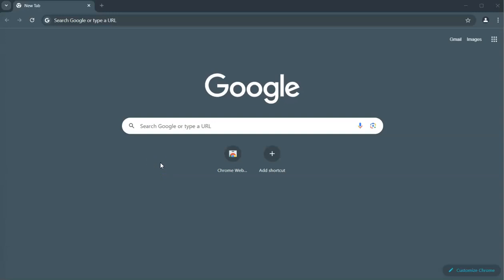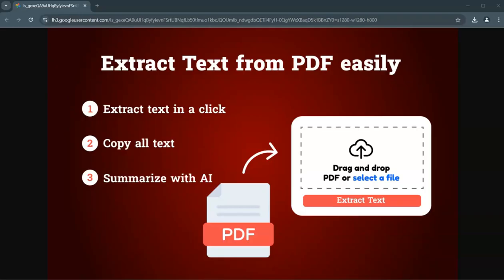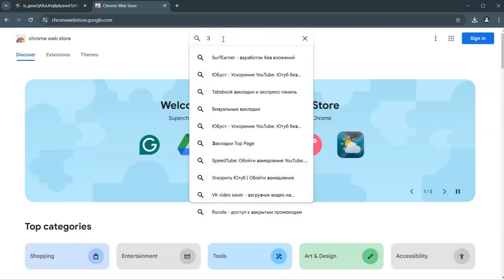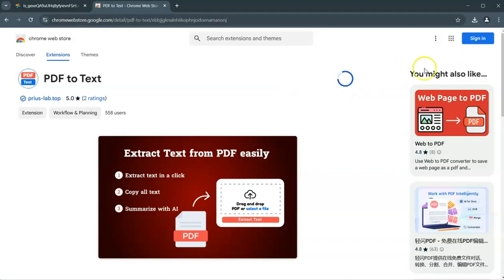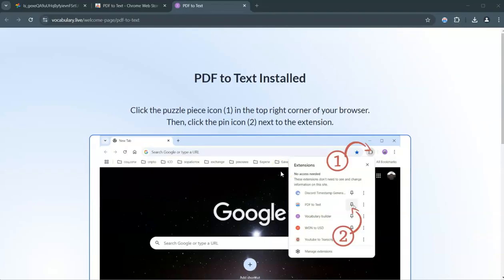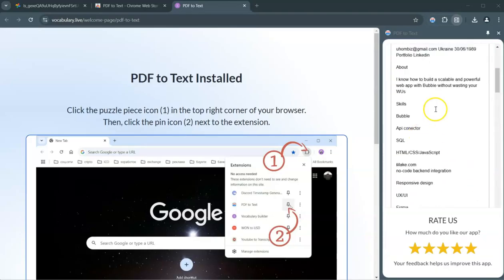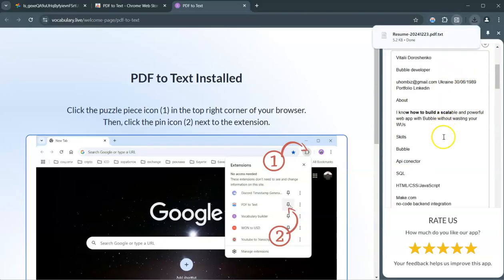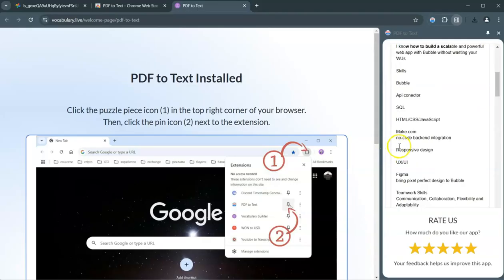How to extract text from a PDF document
Need to extract text from a protected PDF document? In this video, I'll show you how to do it quickly and easily with a handy Google Chrome extension!

Need to extract text from a scanned PDF document? In this video, I'll show you how to do it quickly and easily with a handy Google Chrome extension!

To get started, we need to install the PDF to Text extension. The link to it will be in the first pinned comment.

Open Google Chrome and type webstore in the address bar to go to the Chrome Web Store.
In the search box, type "PDF to Text" and press Enter.
Select the first result from the list - PDF to Text.
Click the "Add to Chrome" button and confirm the installation.
Once installed, pin the extension icon to the toolbar for quick access.

Now that the extension is installed, let's try extracting text.

Click the extension icon in the upper right corner of the browser.
Drag the PDF document to the uploader area.
I will select a scanned PDF in which the text cannot be copied, the extension will automatically recognize this and offer to apply OCR technology to convert the text image into an editable format.
Click the "Extract Text" button.

Once the process is complete, you will see the extracted text on the screen:

You can copy the text with one click.
Save the text in .txt format by clicking the corresponding button.
Use the read-aloud or AI-powered text summarization function to simplify working with the document.

Now you know how to extract text even from a scanned PDF document using the PDF to Text extension!

You will find all the useful links in the first pinned comment.